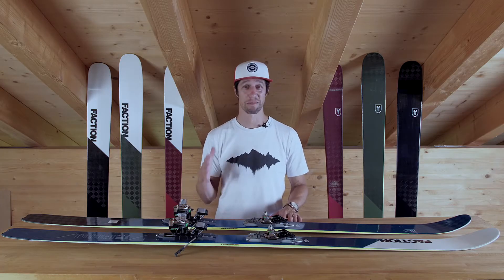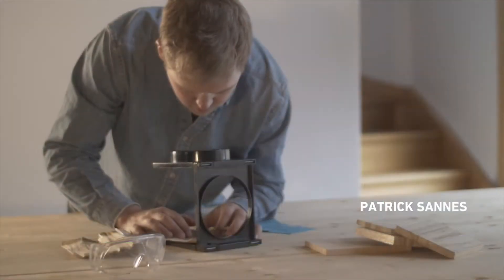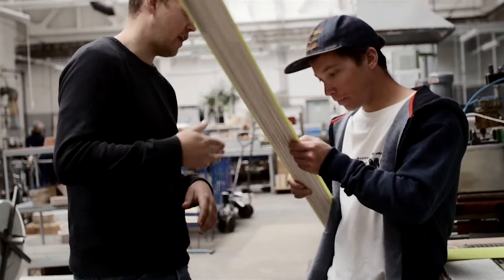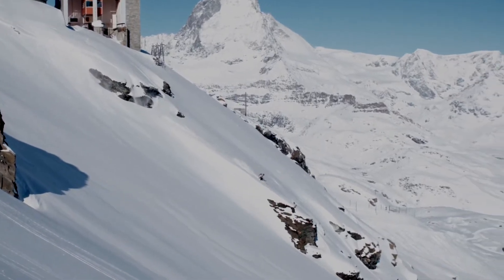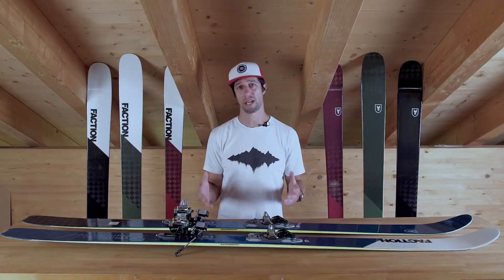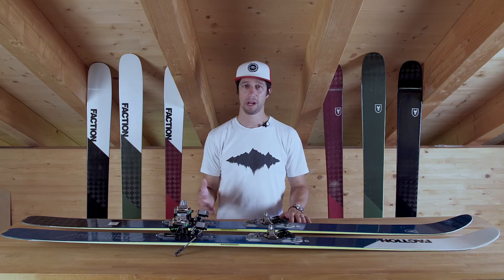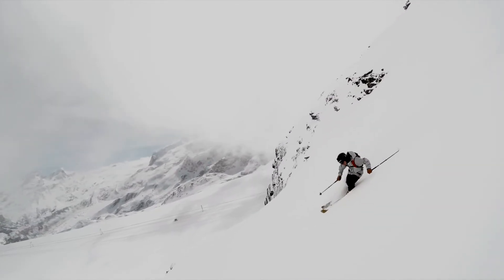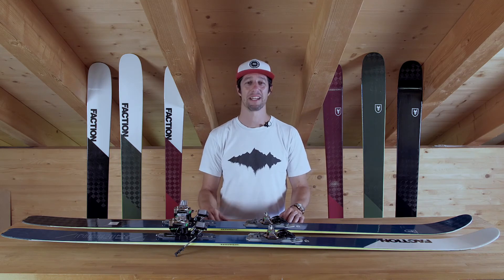Skis Faction Prime 2019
Vous avez l’âme d’un aventurier prêt à partir à la conquête de la haute montagne, à vous risquer sur des sentes de hors-piste ? Alors le ski PRIME 3.0 de FACTION est conçu pour vous faire vibrer d’excitation.

En effet avec son noyau hybride en balsa et lin léger et ses couches de carbone Textreme, ce ski se présente comme rigide en torsion tout en conservant une excellente stabilité lorsque vous arrivez sur les sorties de ligne à pleine vitesse.

Son patin de 108 mm, son rocker allongé en talon et son shape progressif vous permettent de maîtriser vos gestes avec précision car il reste très maniable et de vous lancer dans des petites courbes en les slashant.
Le Prime3.0 est joueur sur tous les terrains et deviendra votre allié pour vivre des moments inoubliables dans la poudreuse.